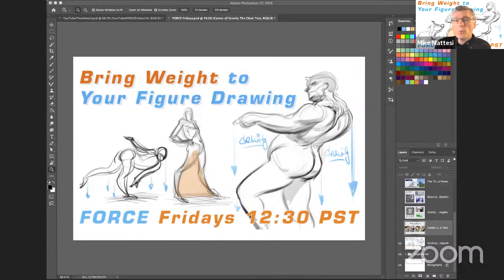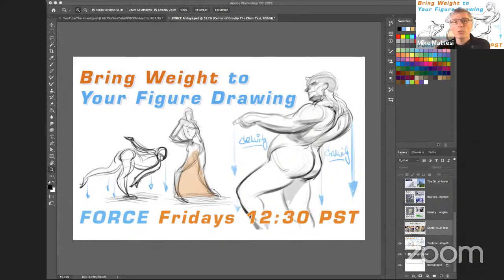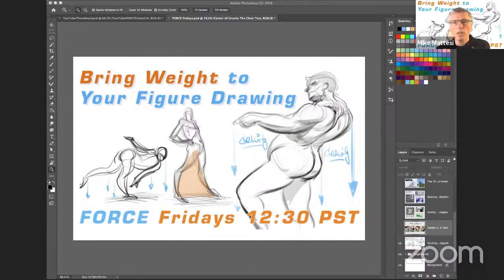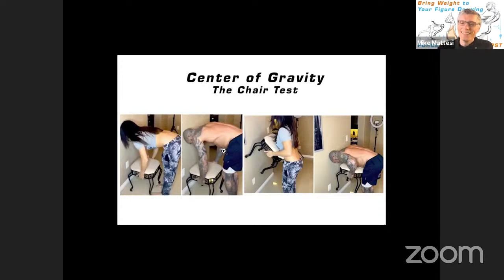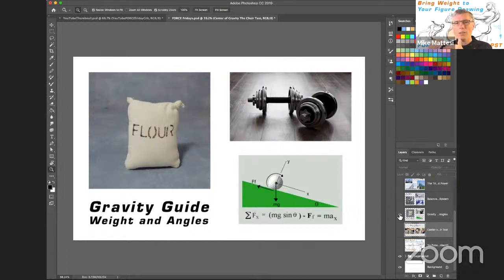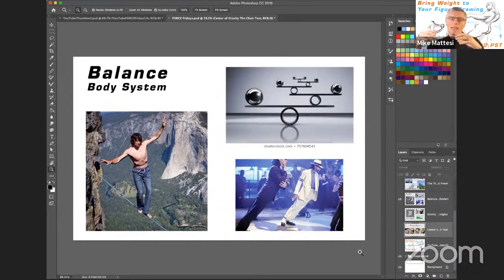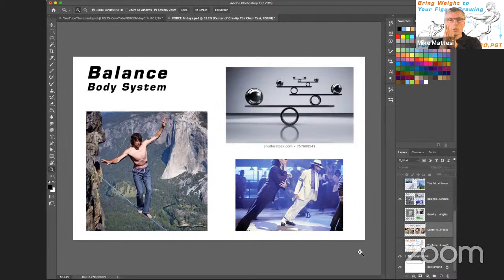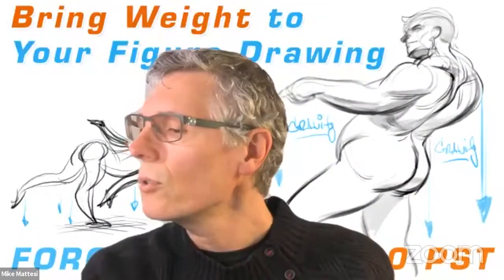Bring Weight to Your Figure Drawings: FORCE Friday 40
Bring Weight to Your Figure Drawings!     We share with you a few tips that will help your figures with weight and balance, therefore making the drawings more believable. This video is hosted  by Mike Mattesi, Swendly Benilia and Mritunjay Varun. Watch as they help the subscribers improve their drawing line, figure drawing through rhythm and FORCE and much more.

If you want to submit your drawings for Live Critique, please put your first name and last name initial in the file name.  One submission per artists please.  Example mikem.png
Submit your drawings here for critique:

Join us every Friday at 12:30pm PST for a Live FORCE Friday Session! Let's build a FORCE community and learn to see, understand and draw FORCE!
We will cover drawing reviews, do drawing demonstrations, interview amazing artists and lots more!